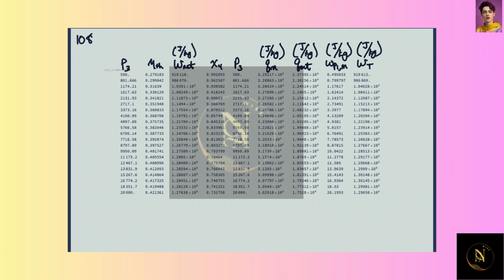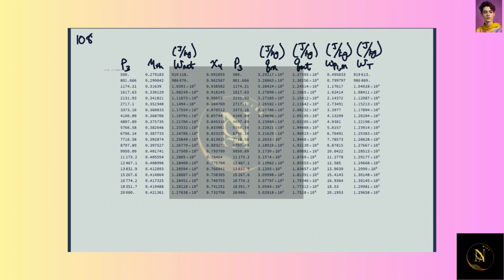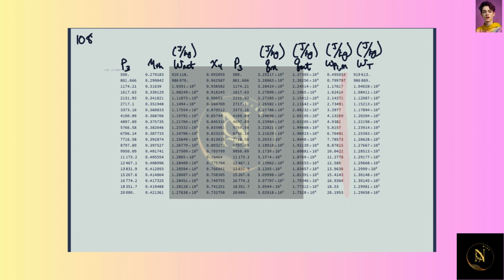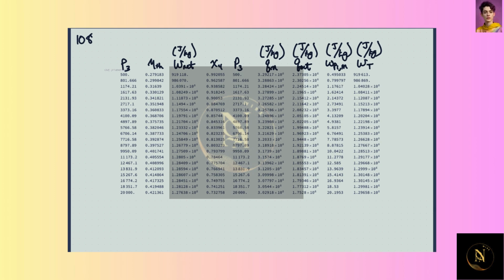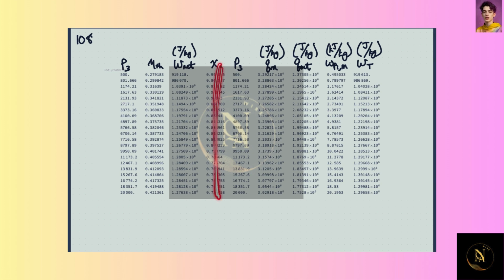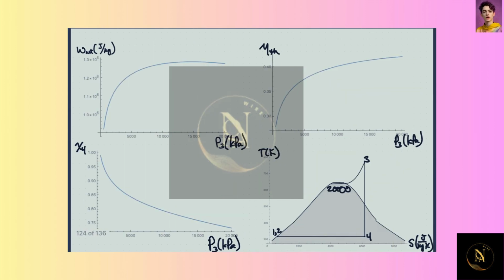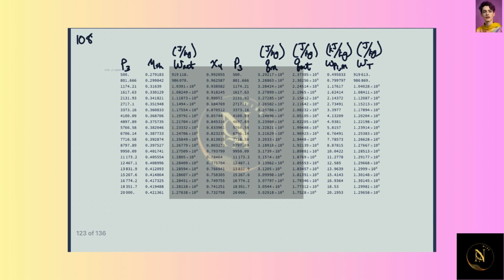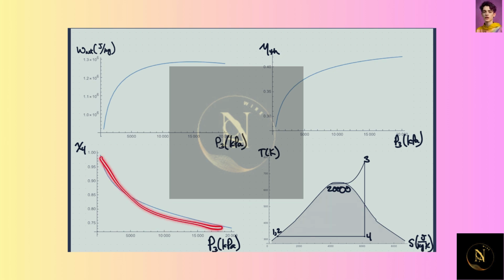Reconsider Prob. 10-80. Using EES (or other) software, study the effects of the gas cycle pressure r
Reconsider Prob. 10-80. Using EES (or other) software, study the effects of the gas cycle pressure ratio as it is varied from 10 to 20 on the ratio of gas flow rate to steam flow rate and cycle thermal efficiency. Plot your results as functions of gas cycle pressure ratio, and discuss the results.